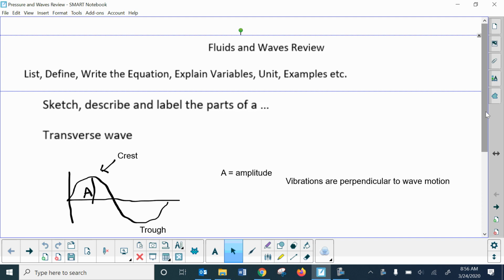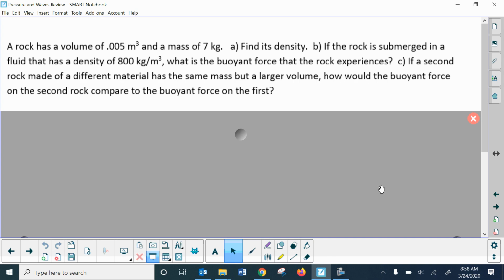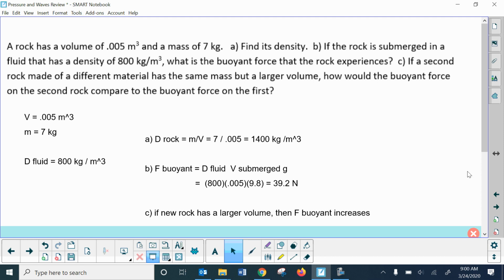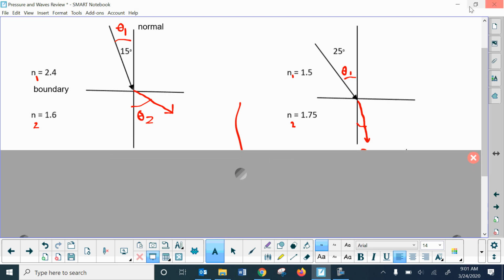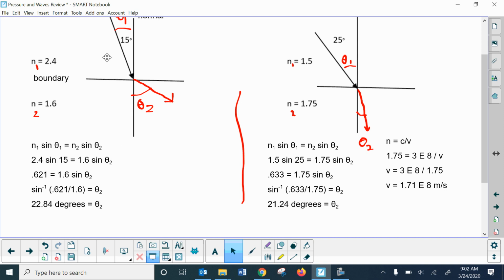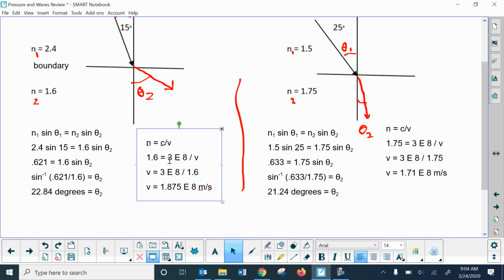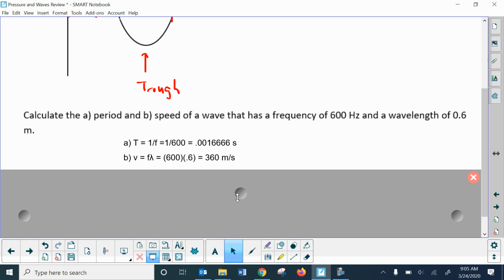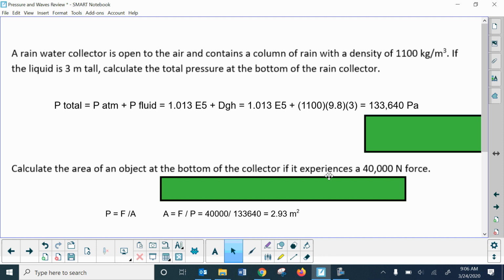Pressure and Waves Review Lesson 12